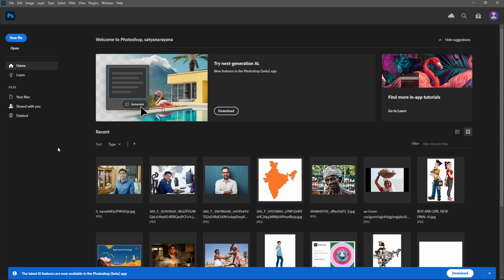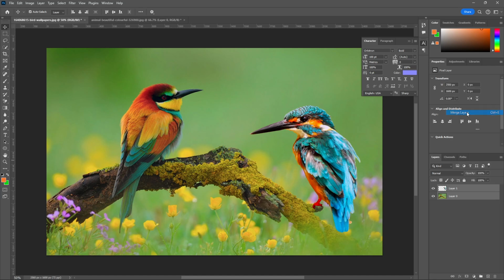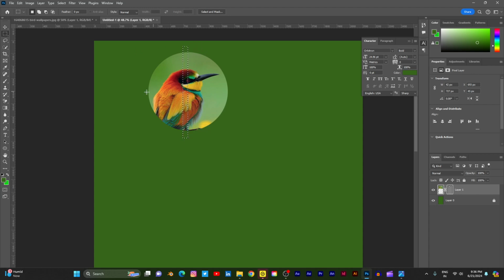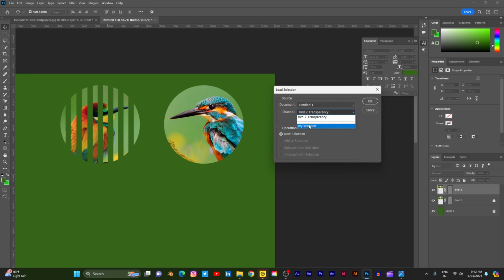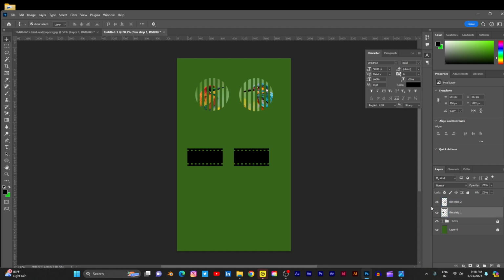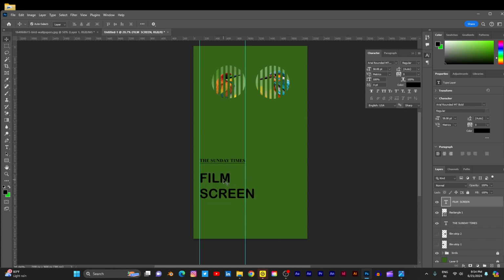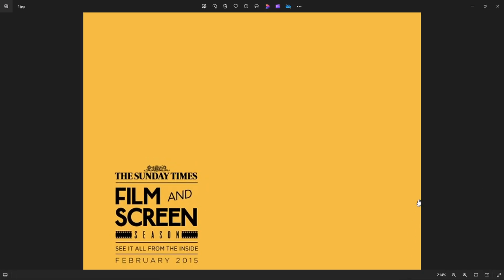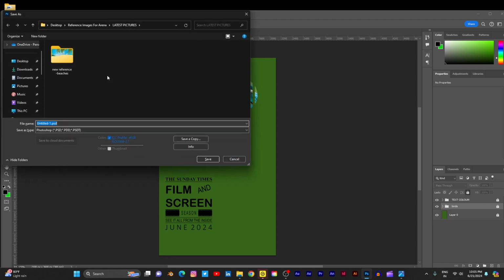Adobe Photoshop Assignment 1